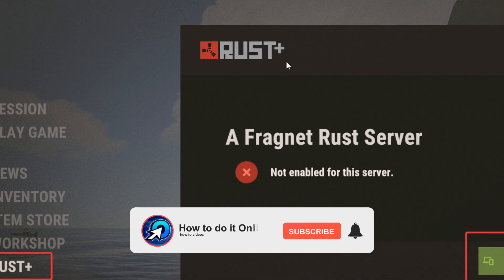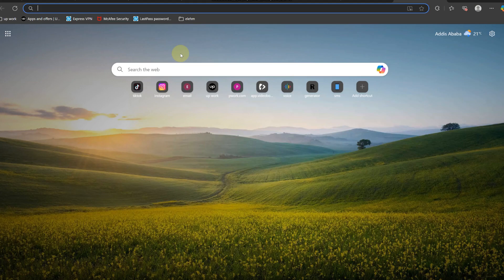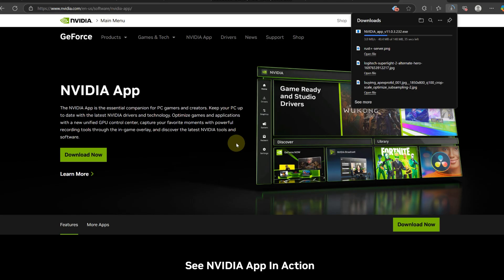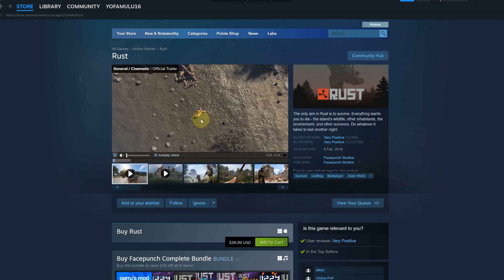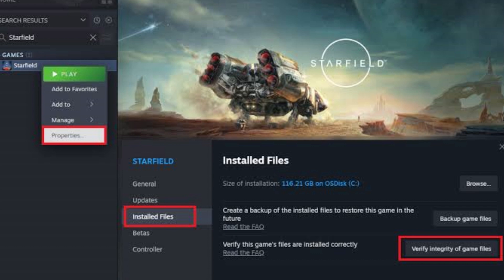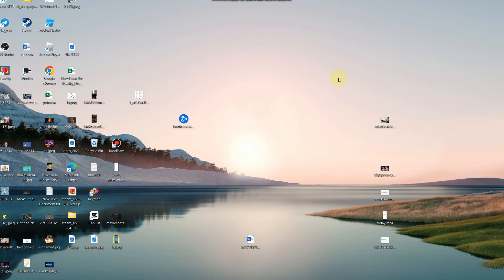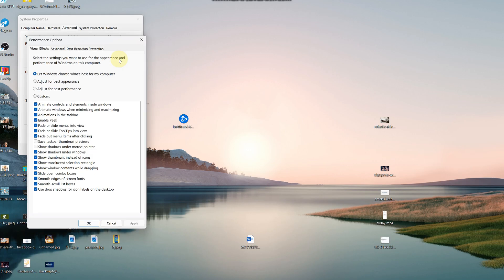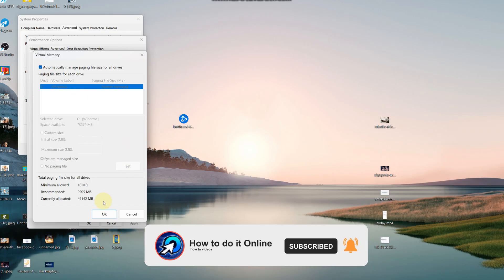How To Fix Rust Crashing When Loading Into Server (Easy Fix)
Crashing in asset warmup? Try this Rust quick fix ✔️

In this video, I'll show you How to fix RUST crashing when joining a server I 2025 Tutorial. The method is very simple and clearly described in the video. Follow all of the steps & How to Load to a Rust Server 20-40% Faster!